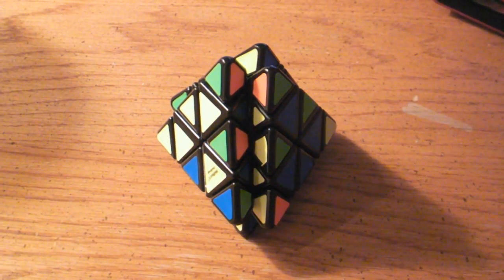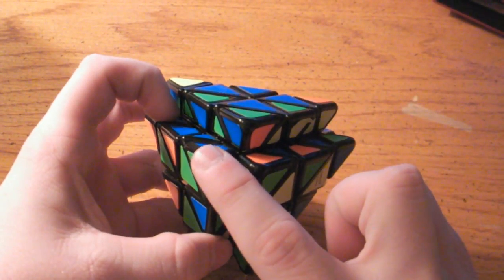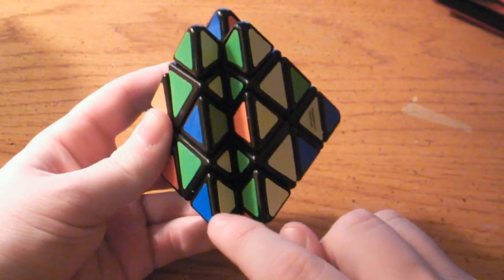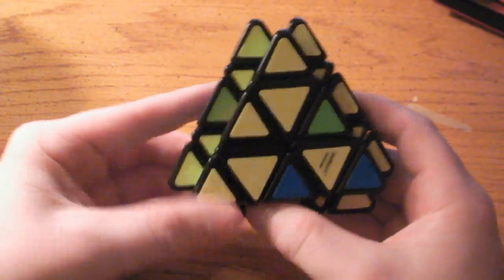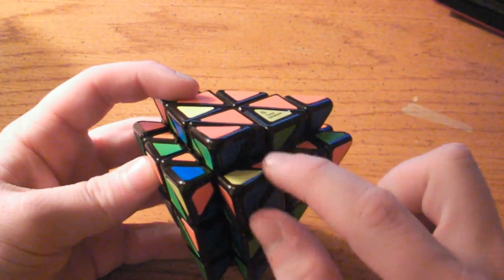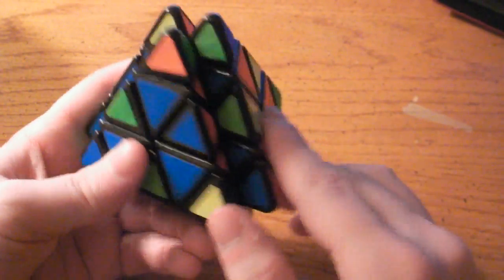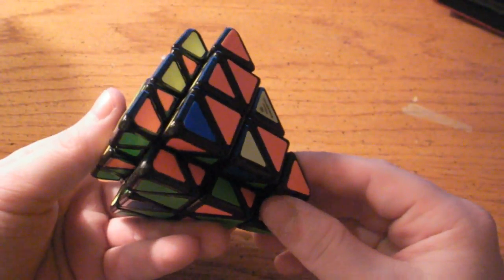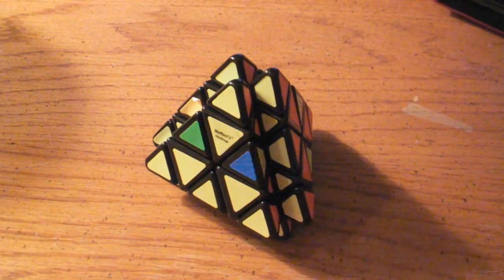How to Solve the Meffert's Vulcano: Step 2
How to Solve the Meffert's Vulcano: Step 1

In this tutorial I will be teaching you how to solve the Meffert's Vulcano puzzle.
Everything needed is explained in the introduction video found here.

And the links to the remaining parts can be found here.

If you have any questions or comments feel free to post them in the comment section below this video.

Want me to see something of yours? Want to be an awesome photoshopper for me? Want to make content for my channel? Message me with any thoughts, comments, information etc and I'll get back to you!